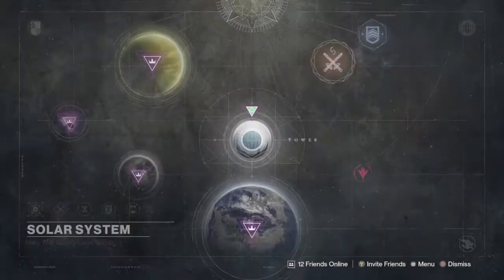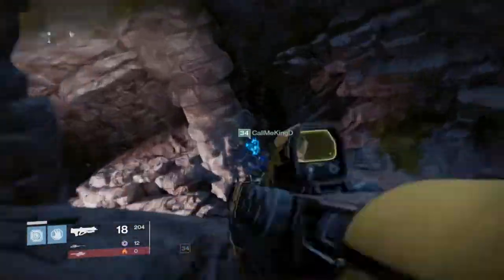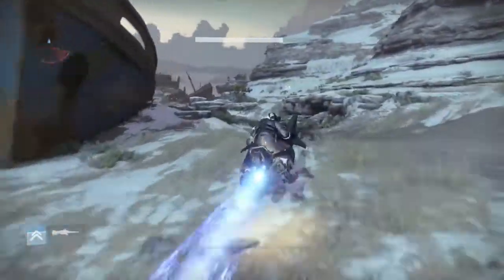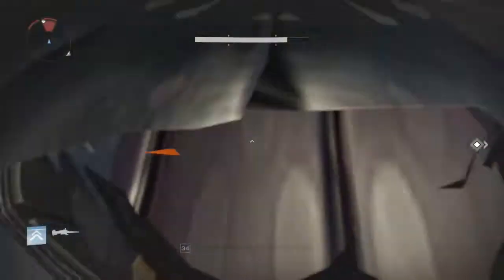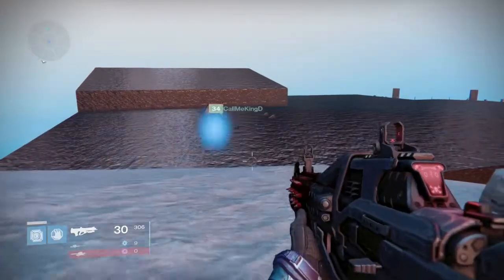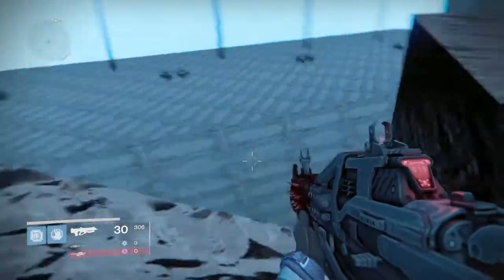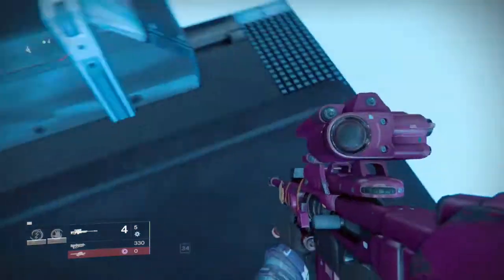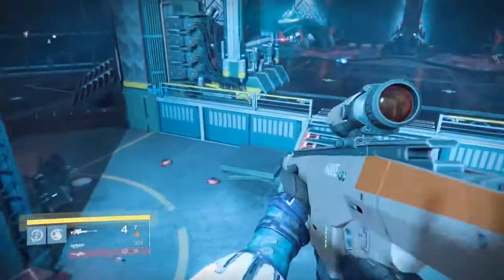Destiny Taken King:4 New Ghosts, 2 New Locations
Hopefully some found this video informative to get some extra grimore score.